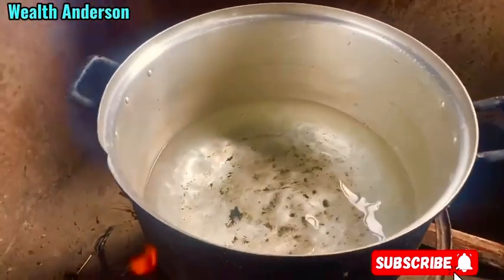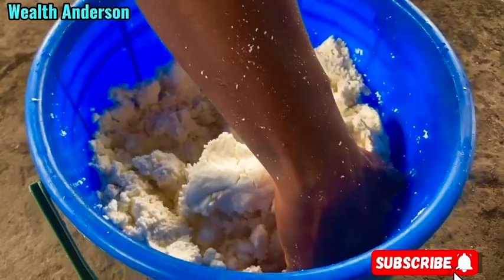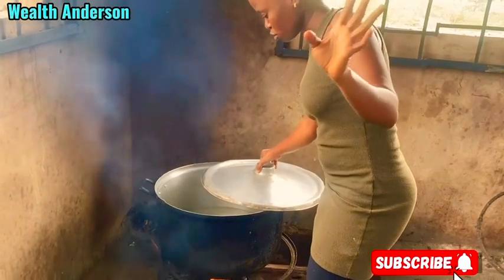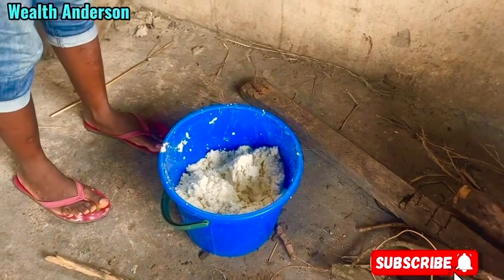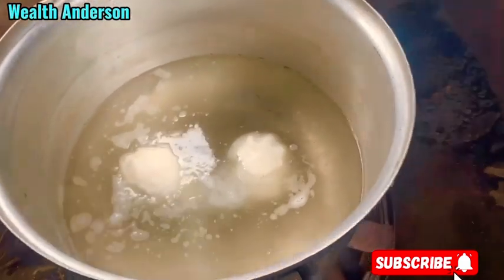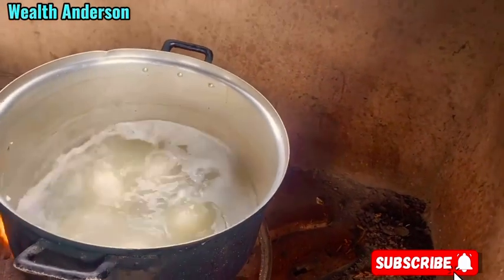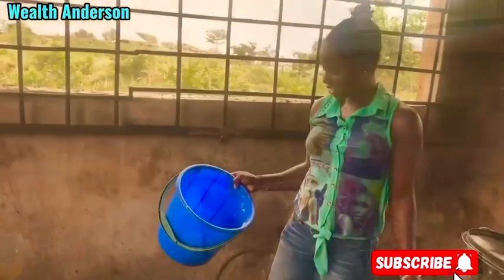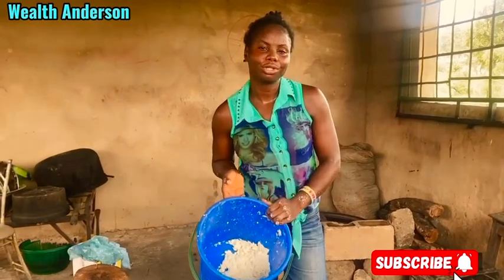Traditional method of making cassava FUFU | How to make no smell cassava fufu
Cassava fufu is simply a fermented pounded cassava root.

Cassava fufu is fermented because fermentation softens the cassava and eliminates any potentially toxic compounds it has when raw. The process also adds a pleasantly light sour flavor to this fantastic starchy root